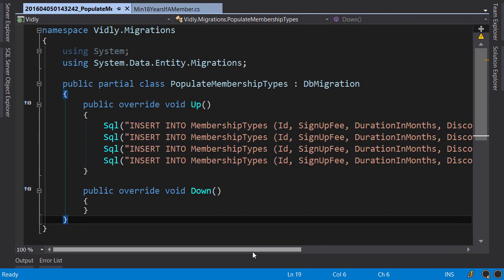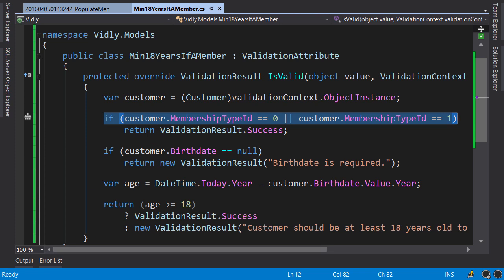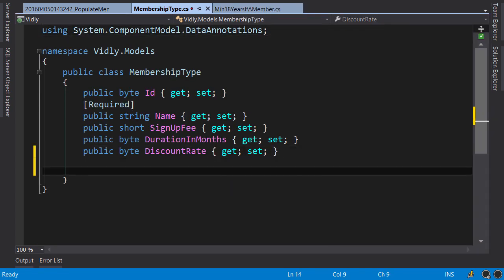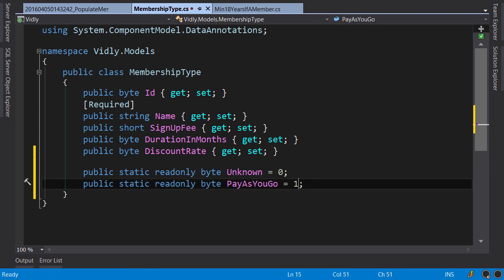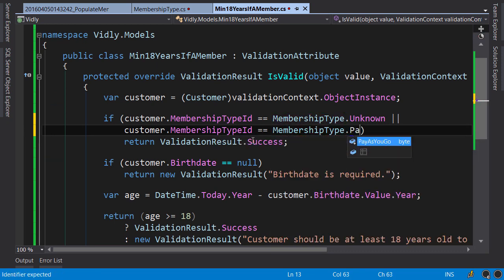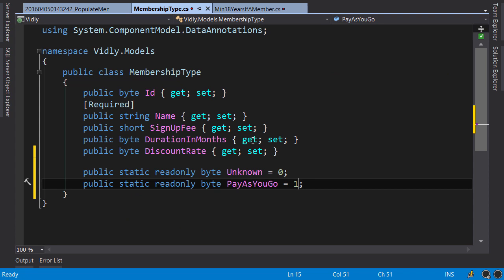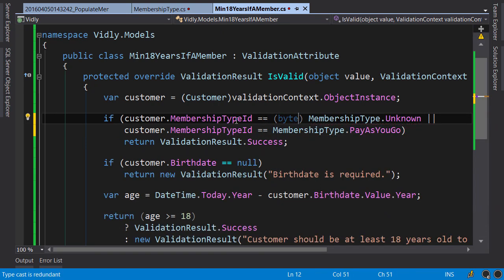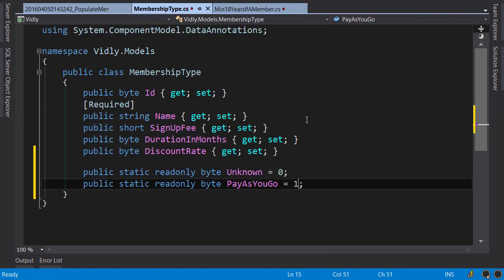043 Refactoring Magic Numbers